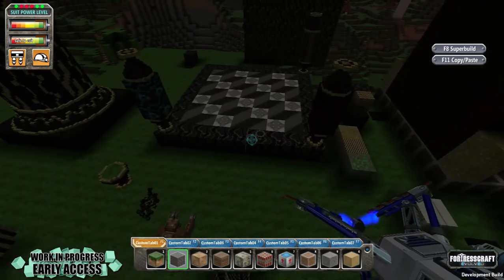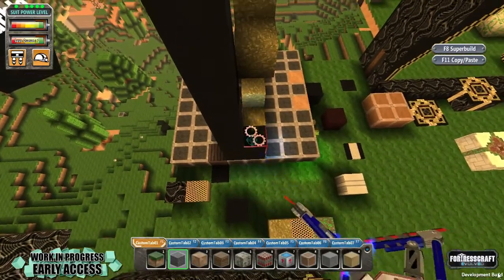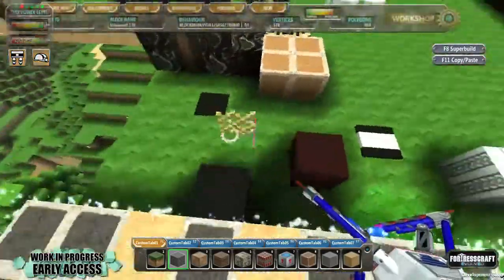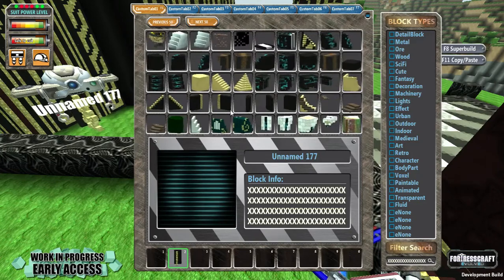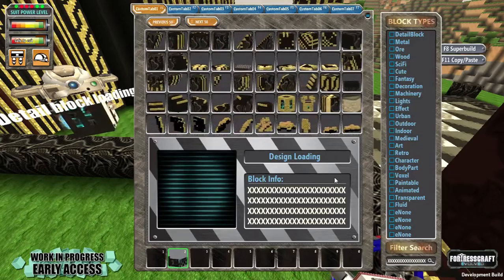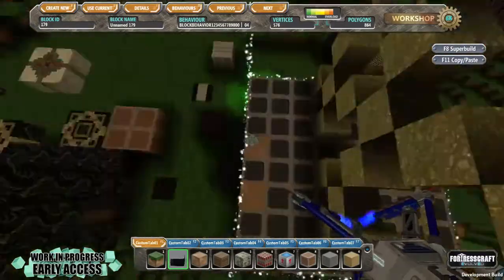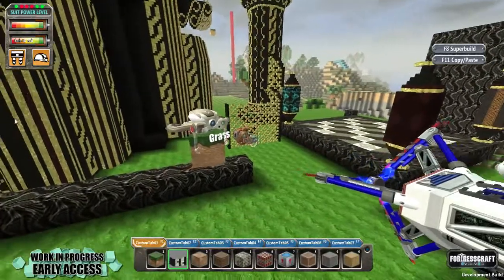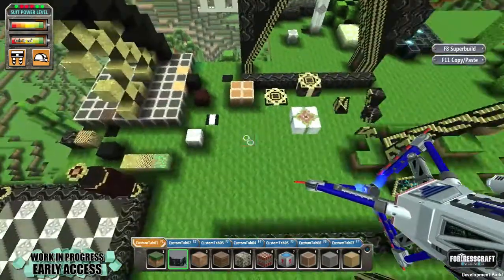Trellace work and bits and bobs